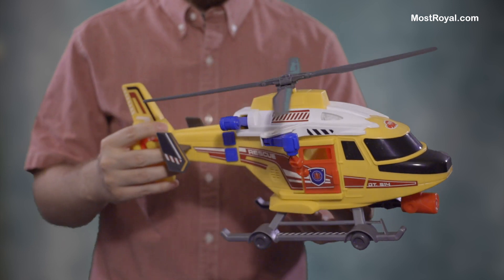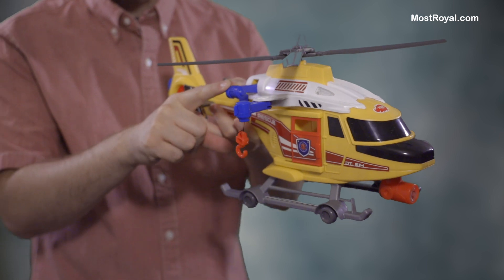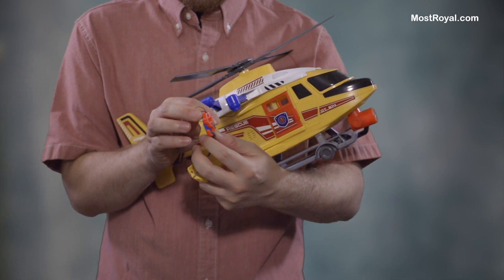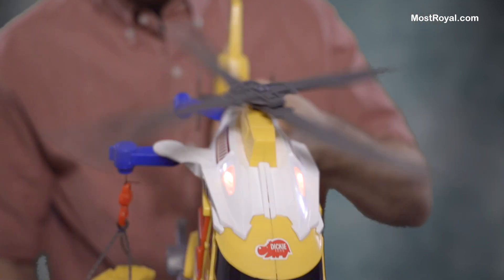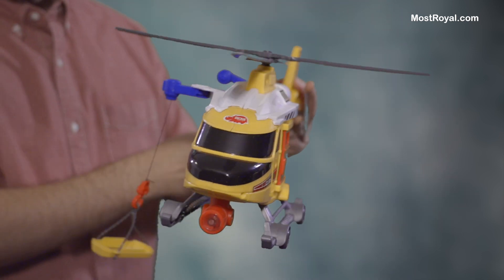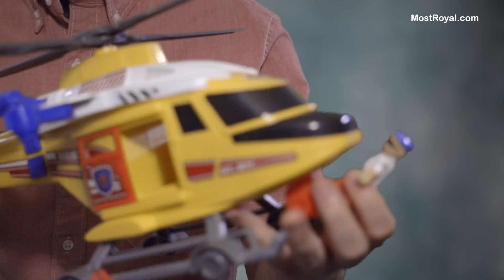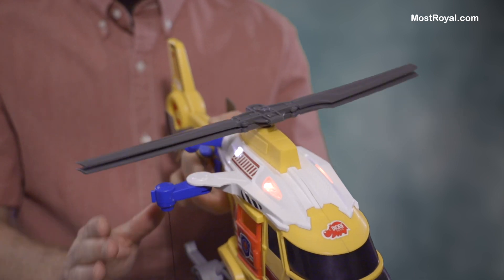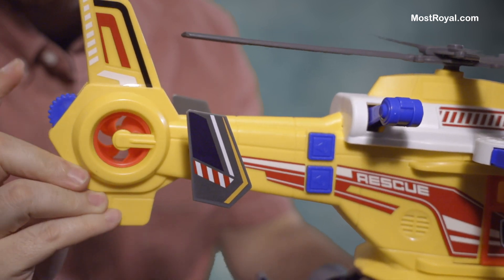Air Patrol Rescue Helicopter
Quick demo of the Air Patrol Rescue Helicopter.

Any product I've chosen to feature is a popular item with one of my kids.